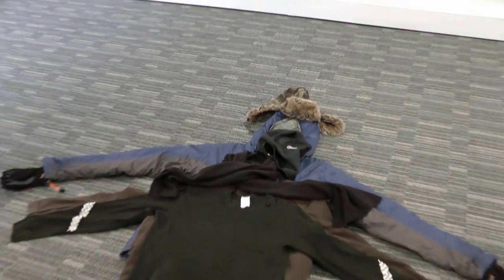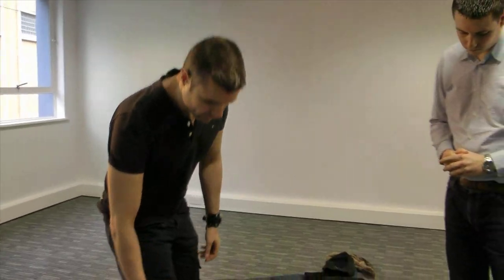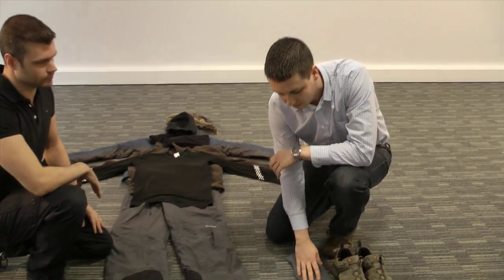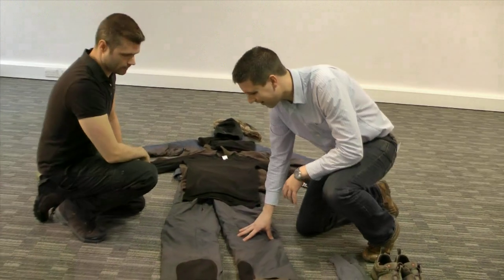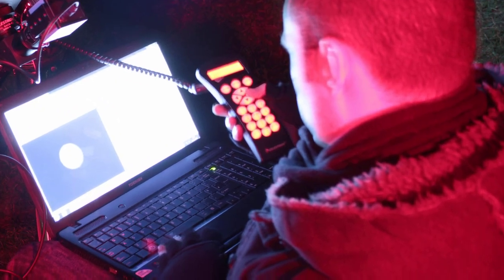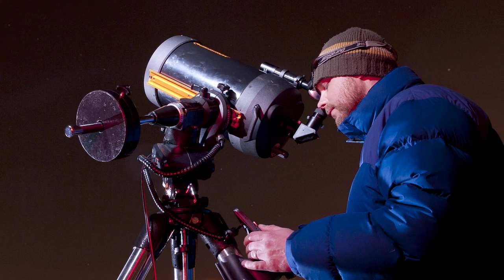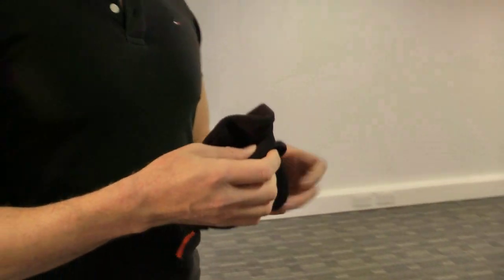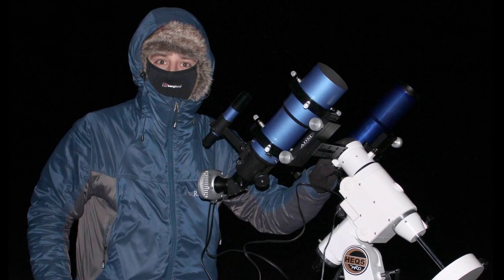How to keep warm while stargazing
BBC Sky at Night Magazine's Will  Gater and Steve Marsh look at some of the warm clothing that can help you stay comfortable while out stargazing for long periods of time.